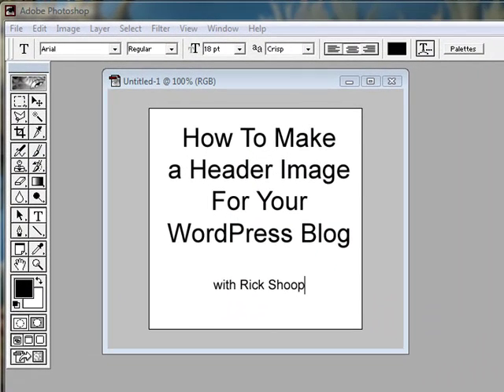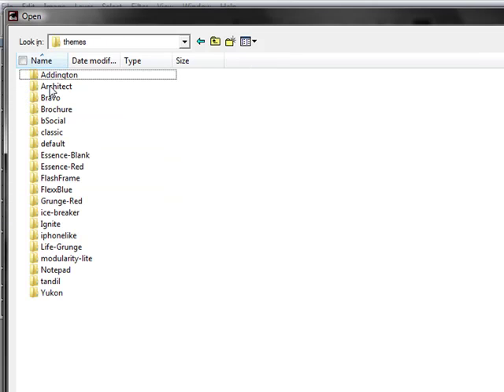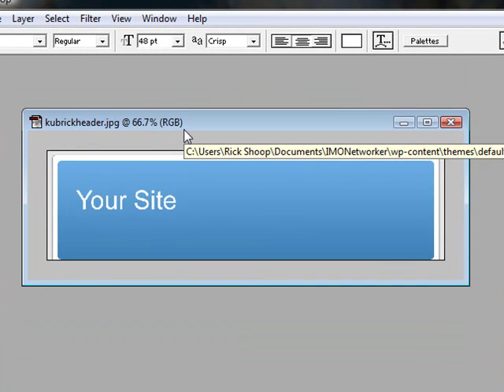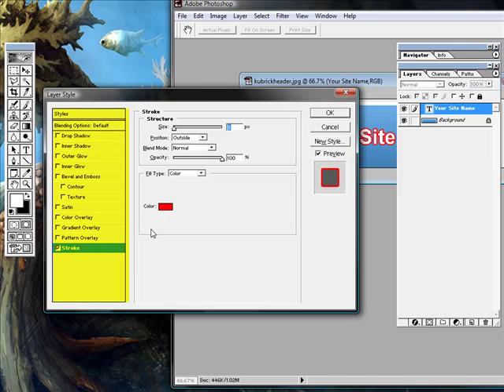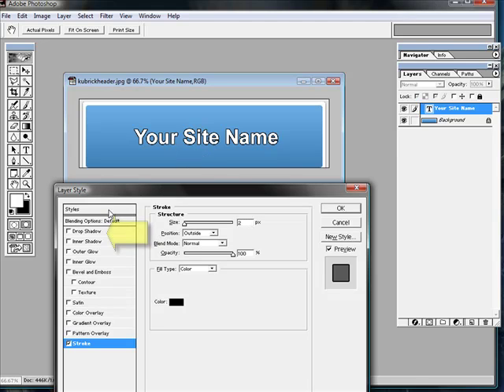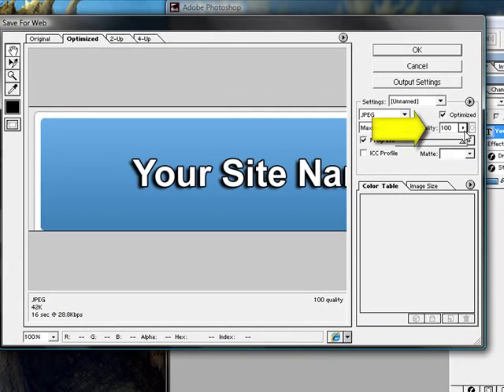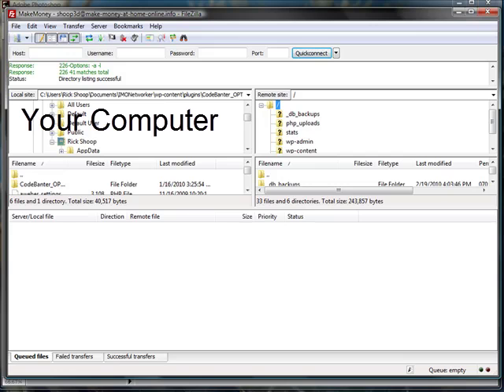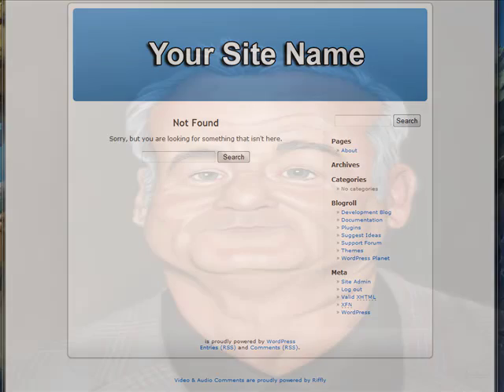Header-In-WordPress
For the last 15 years or so, Digital Artwork has been a real passion. I was always very disappointed in Digital Artist that would not share or be willing to teach others. So I felt it only right to make a page like this one. Where you can learn and get tips on how to make Digital Artwork that would be useful for your website or blog.